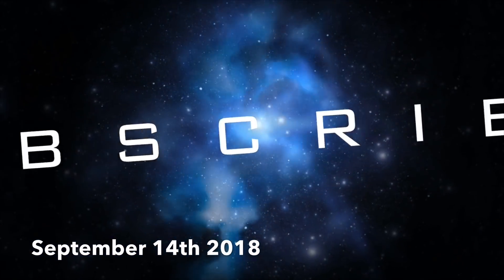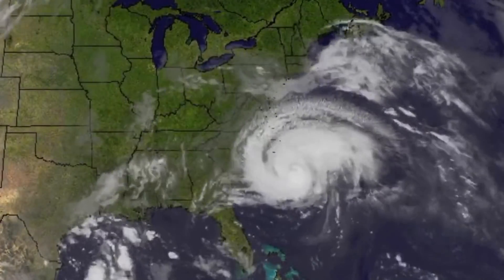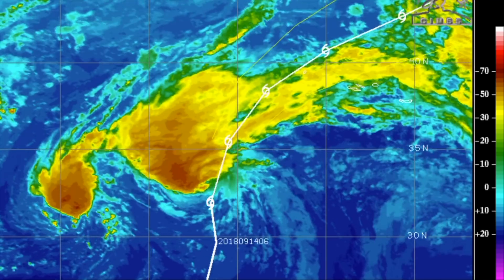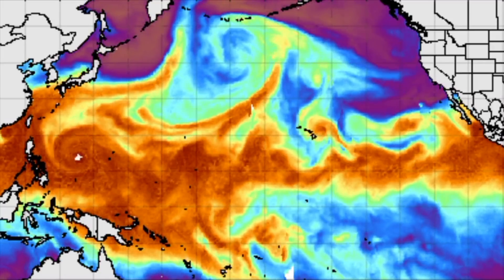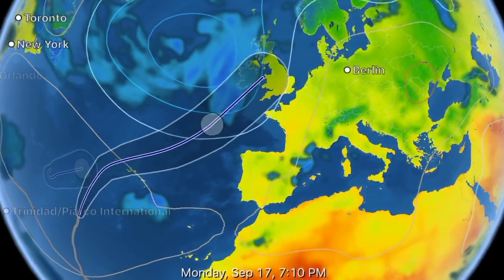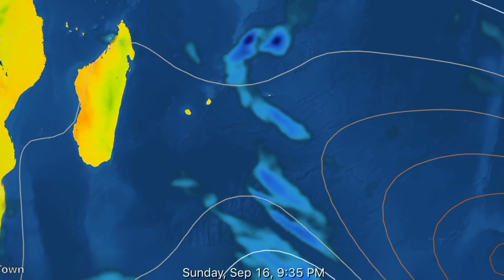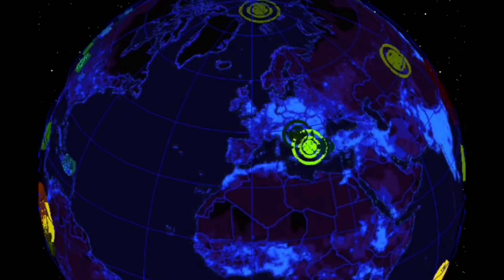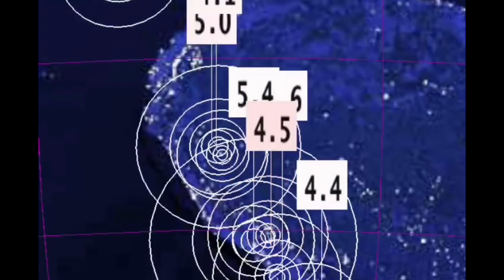Global Weather/Florence Stalls/Super Typhoon Mangkhut Slamming Philippines September, 14, 2018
Morning D.E.W.
Get Your Winter Gloves, Weather Stations, Basic Camoflauge survival packs here: And other things... Drones, cameras etc.
Gloves:
BackPack:
Weather Station:
Drone:
Canon HD Video Recorder:

This is a channel for the masses.   If YOU Have any videos that you would like to share with the world through this channel...
But For 1$/Month. YOU WILL Receive MorningDEW Merchandise... Stickers/T-shirts COMING SOON:)
     From this channel we are able share the research and knowledge With everyone worldwide. SHARE AND SHOW WE CARE!:)  SPECIAL THANKS TO THE PEOPLE WHO HAVE MADE THIS POSSIBLE...
First of all accredited research by faculty and students of the University of Wisconcon